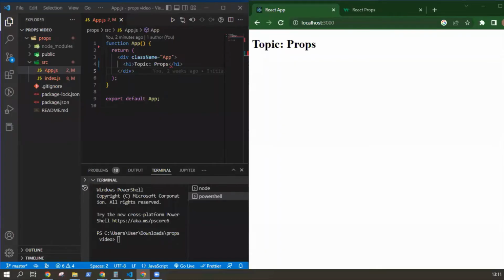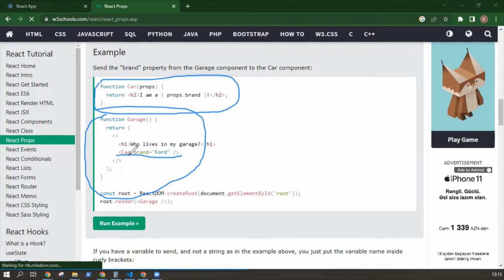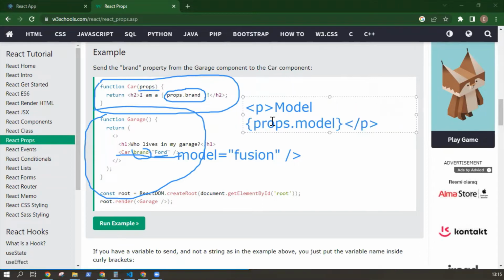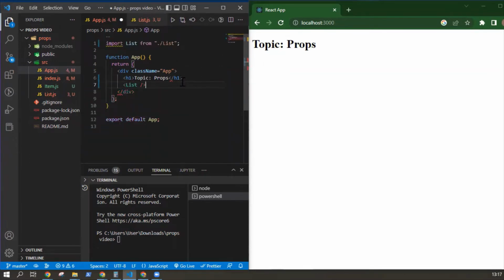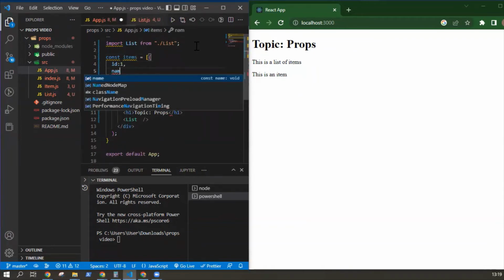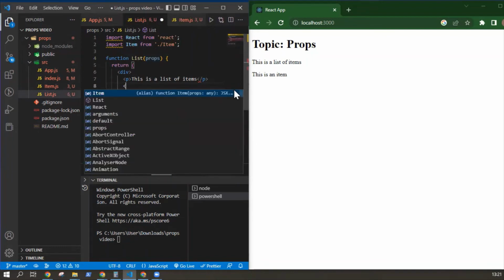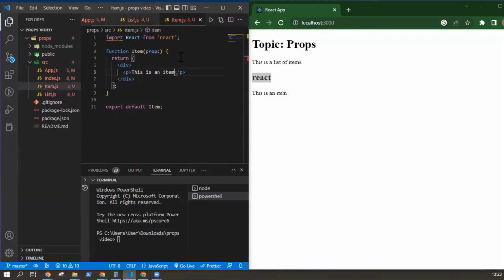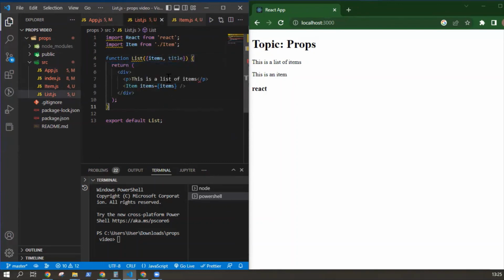Props in React in 15 minutes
In this video, I'll show you how to use React props to create dynamic and animated user interfaces. You'll learn how to create simple props and use them to create complex interactions.

By the end of this tutorial, you'll have a basic understanding of how to use React props to create rich user interfaces. This knowledge will help you design more efficient and user-friendly user interfaces for your web and mobile applications!